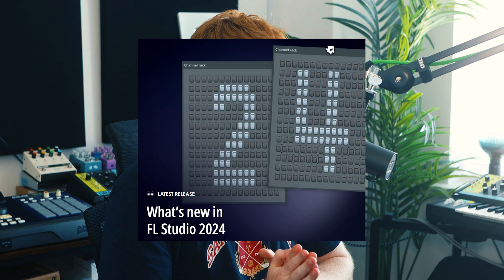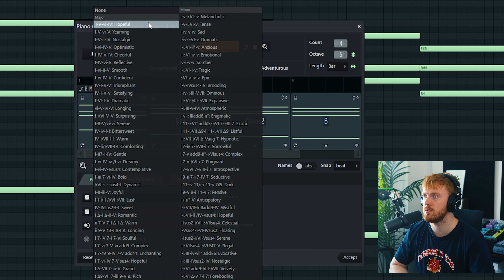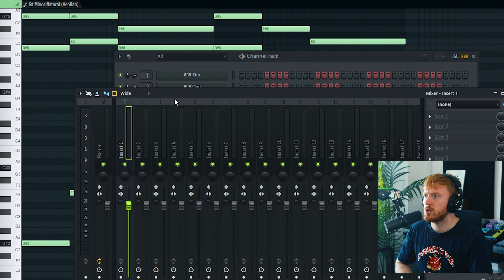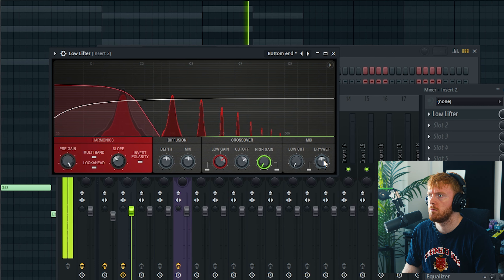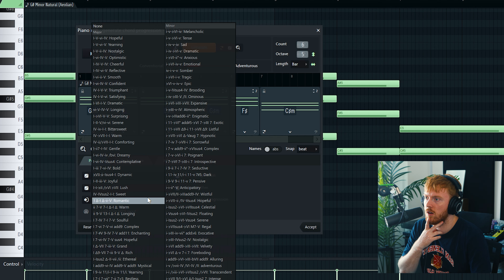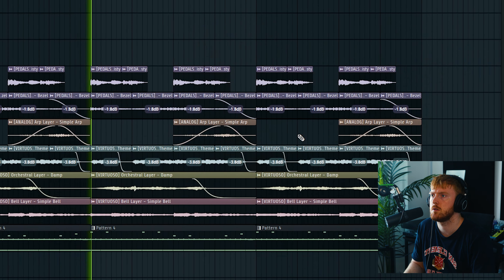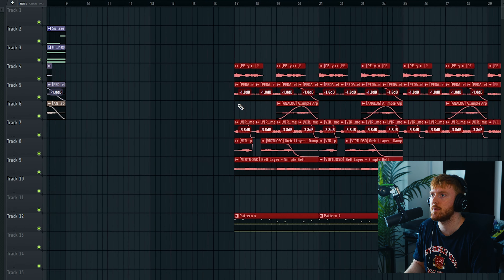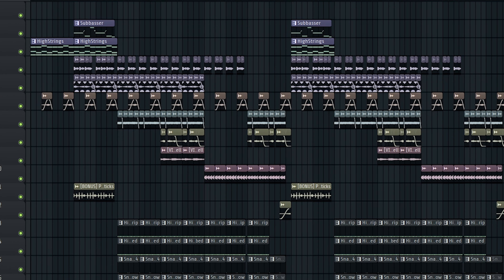The NEW FL Studio Update Is INSANE! (New Plugins & Features)